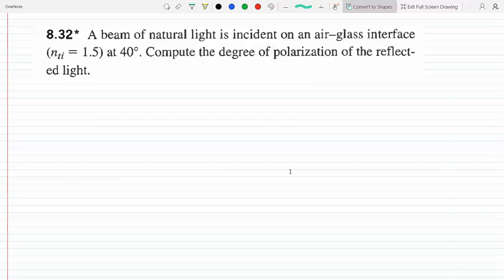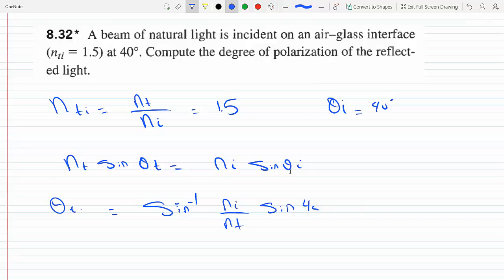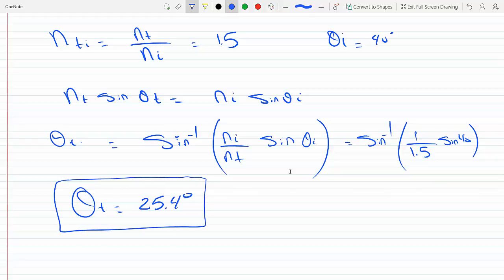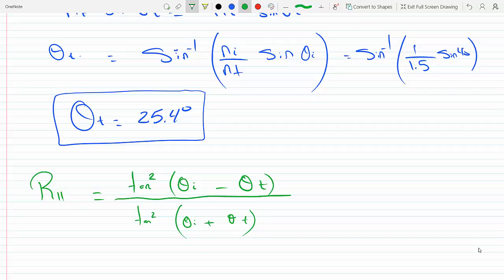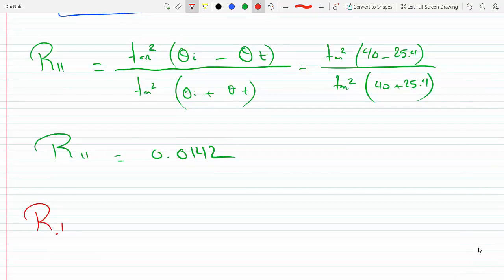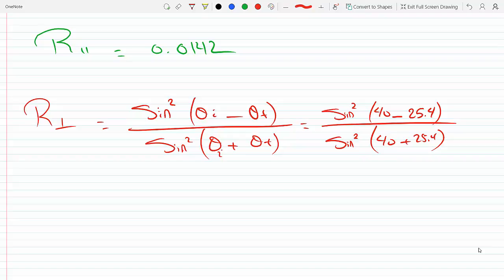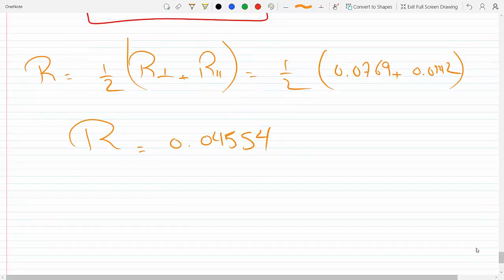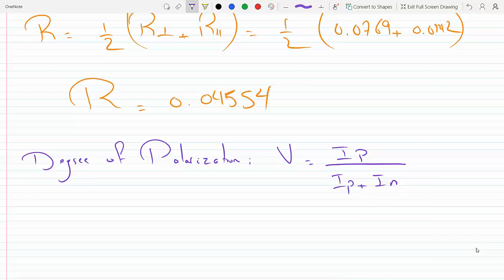Light incident on air-glass at 40° find degree of polarization of reflected light P 8-32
Eugene Hecht
a beam of natural light is incident on an air-glass interface (n-ti = 1.5) at 40°. Compute the degree of polarization of the reflected light.